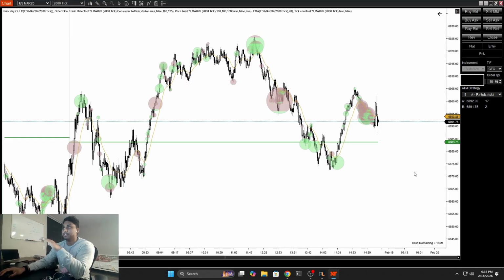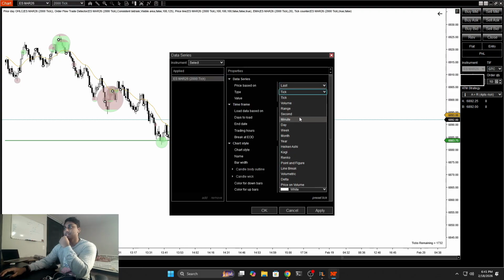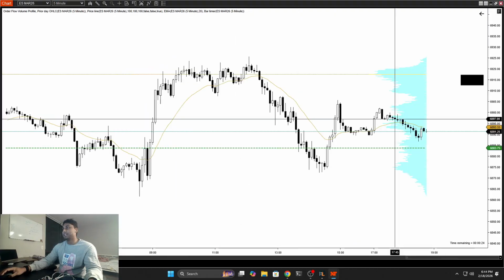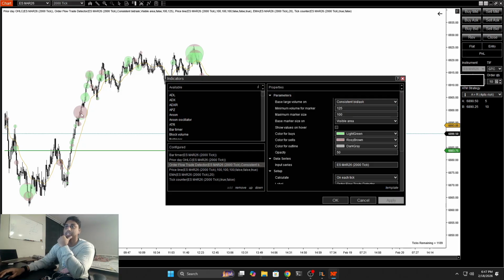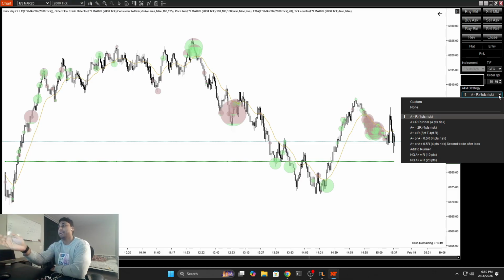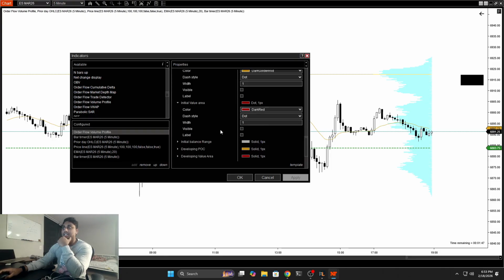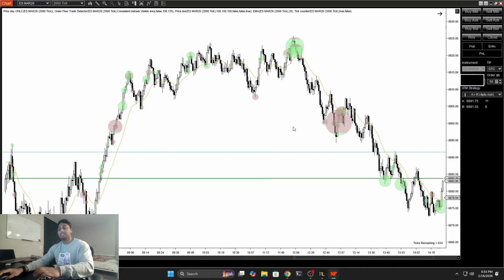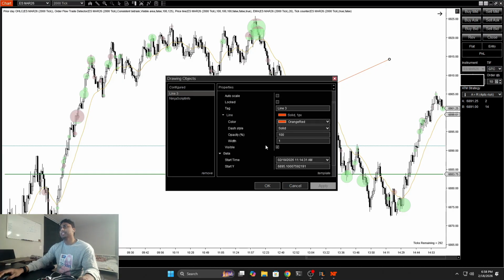Showing all my Ninjatrader Settings and Fully Customized Layout